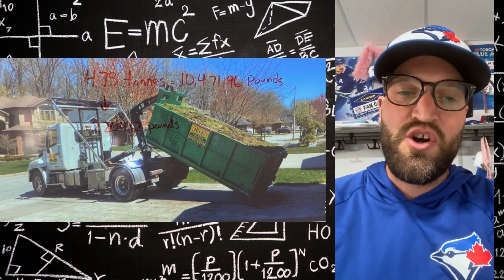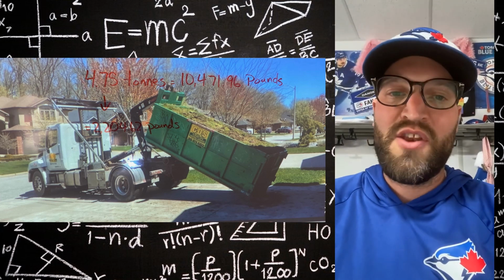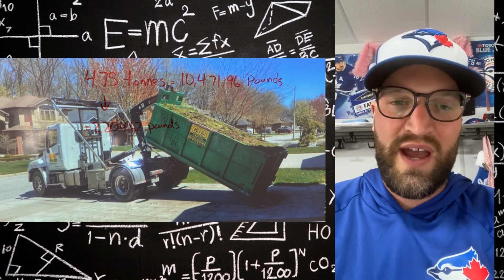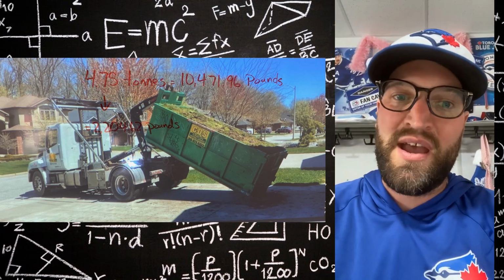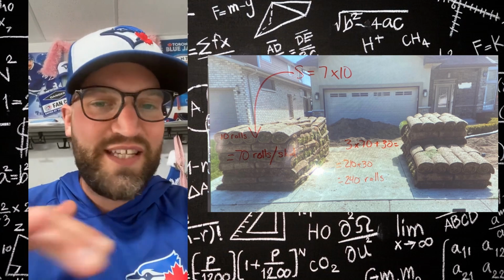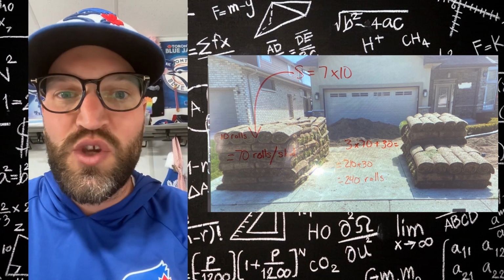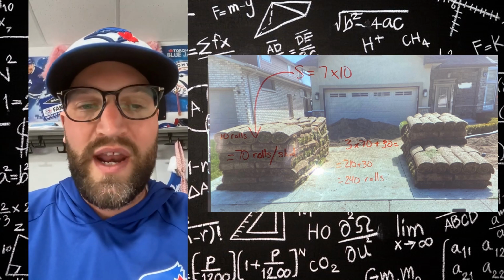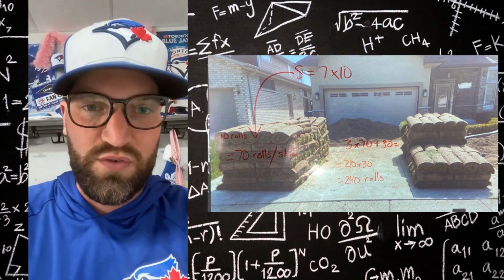Paul Cowan Teaching Real Life Math (Variables)